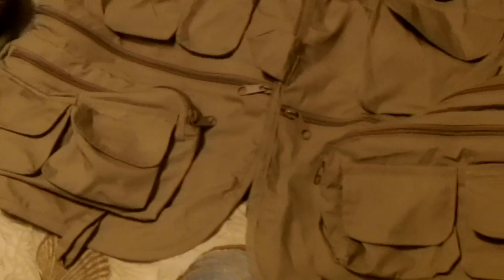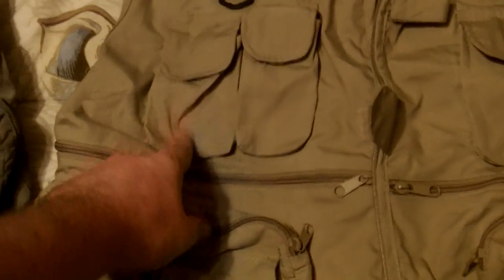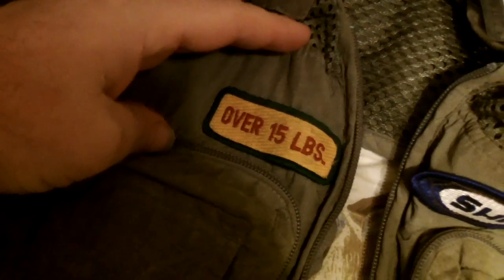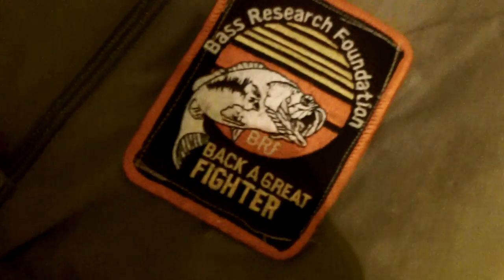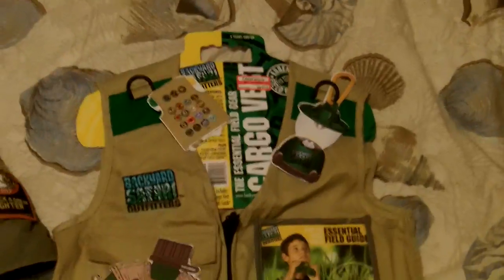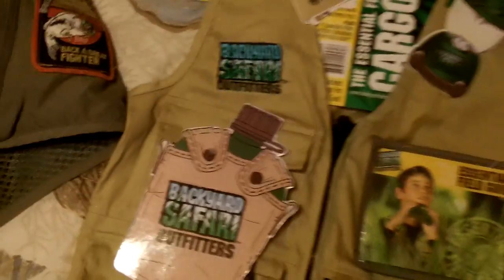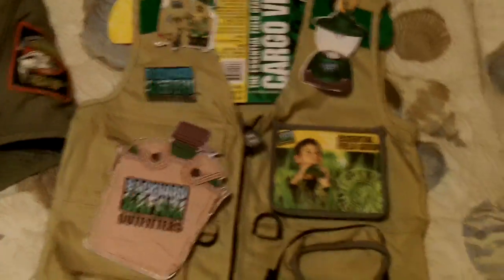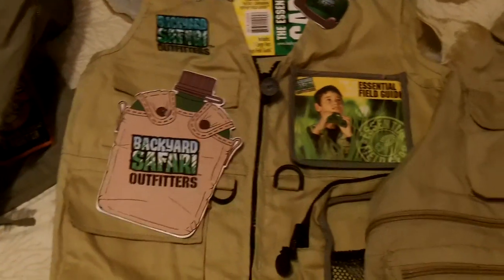My Vests for Photography and Fishing, and now Baby on board :)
My Vests for Photography and Fishing, and now the baby is on the way, so a little something for the little baby boy, yep it is a boy, found out today :)